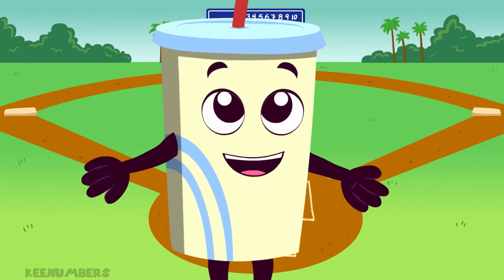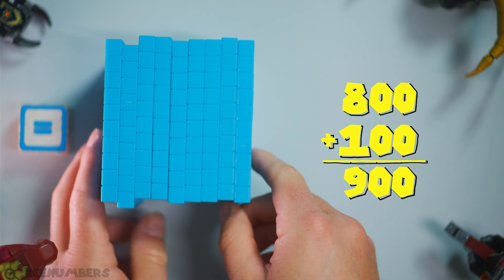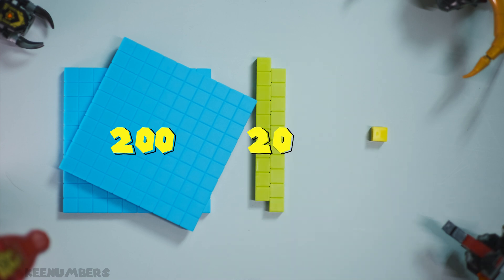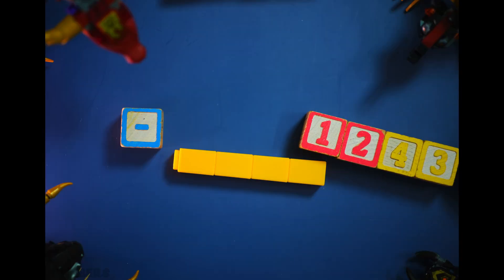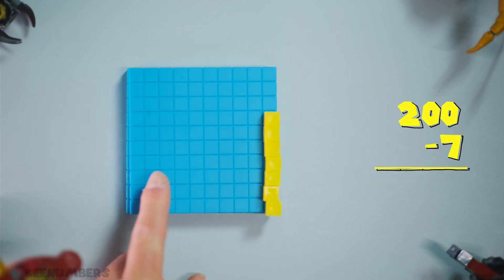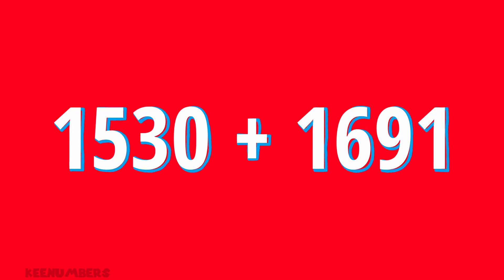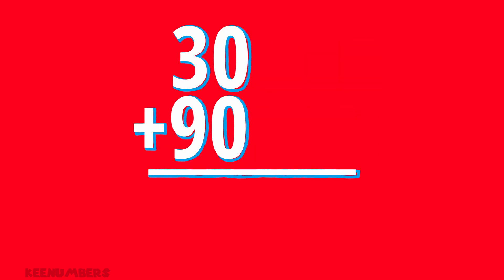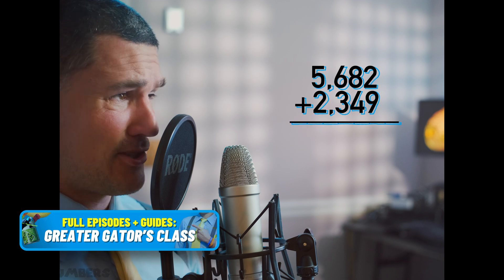Add & Subtract Numbers up to 1,000 | 2nd & 3rd Grade Math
0:00 easy warmup
0:53 less easy example
1:34 even less easy
2:35 don’t get scared
3:44 buckle up
4:52 (Greater Gator’s Class) don’t try this one

Don’t worry, Pirate Sam isn’t real; he can’t eat 512 donuts. But this life-saving math will cause your student to rethink adding and subtracting three digit numbers.

Mom/Dad/Uncle Bob, access full-length (NEW) episodes early + download guides (those newfangled academia folks call “curriculum”) and other bonuses like community challenges - join the Greater Gator's class
Job 38:4-5